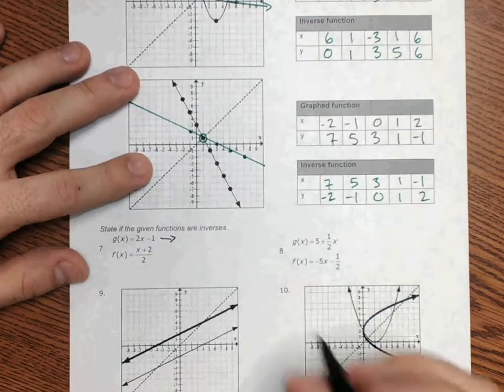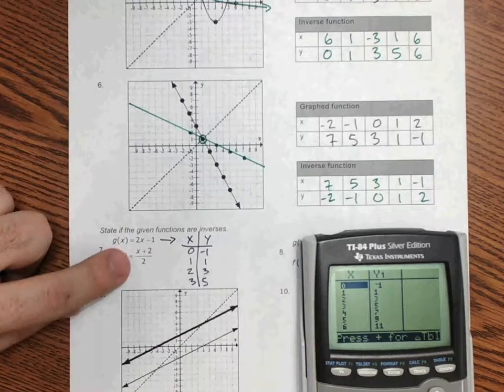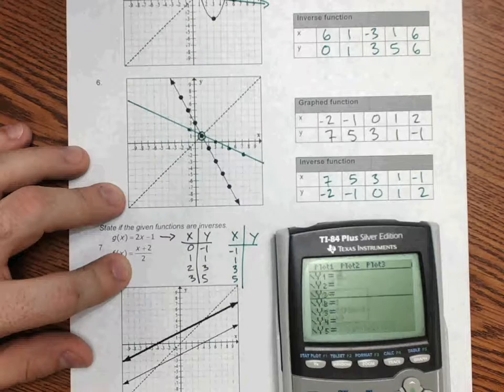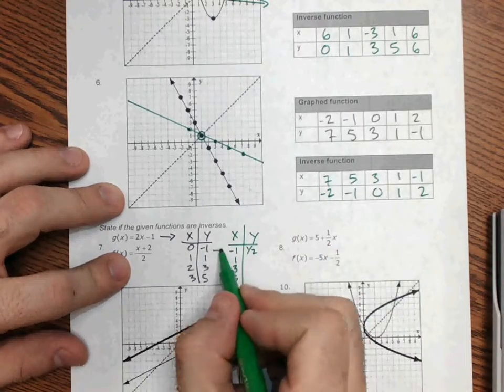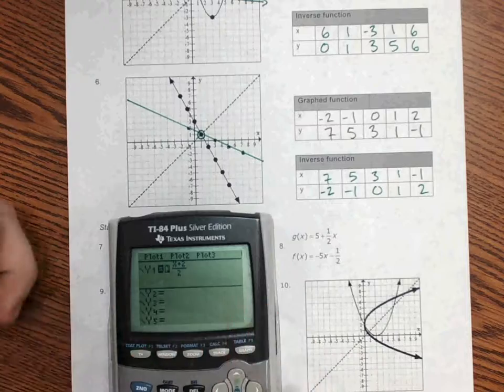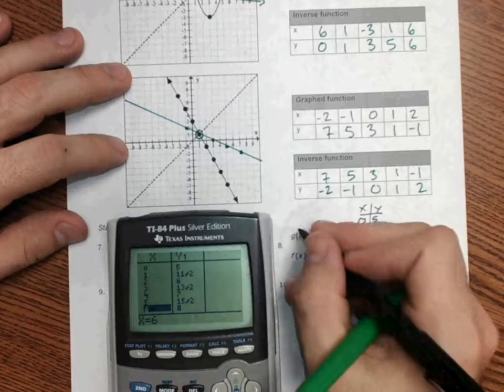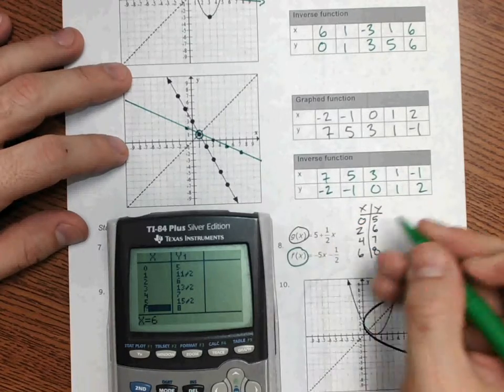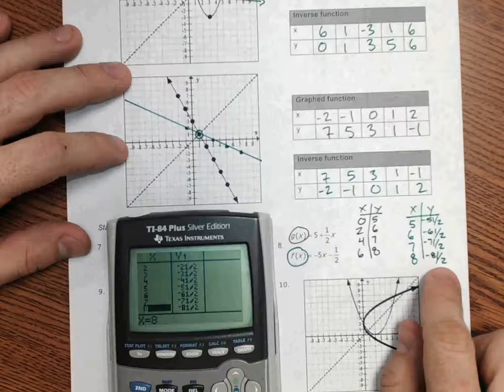MMA Unit 8 Inverse Quiz Review 2